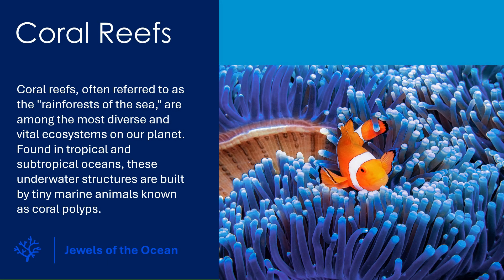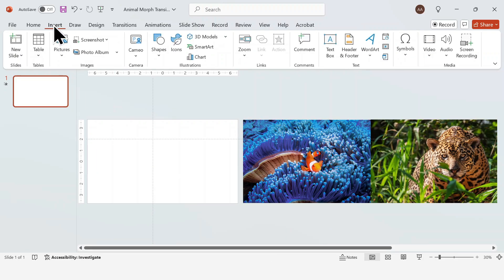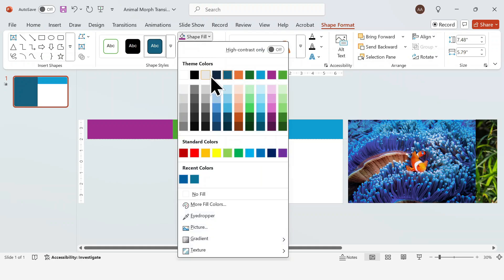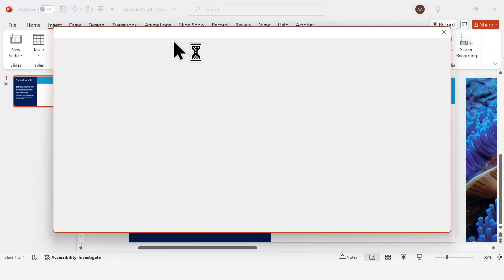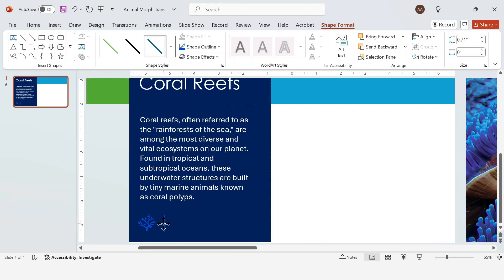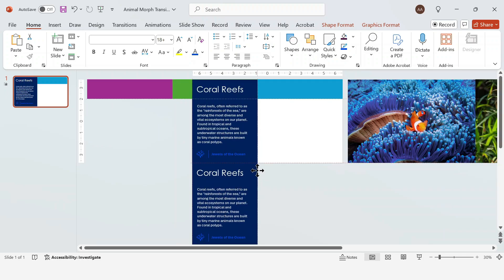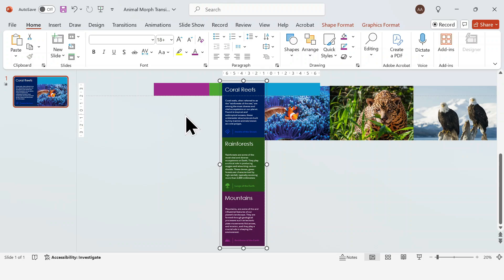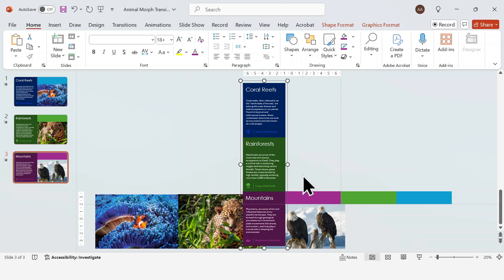How I made this custom PowerPoint transition under 5 MINUTES! ✨ (Step-by-Step Tutorial) ✨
Leveling up your PowerPoints is EASY!

In this video, I'll take you through the steps to use PowerPoint's morph transition in a unique way! The tutorial is deisgned with beginner's in mind, so if you're new to creating presentations don't worry :)